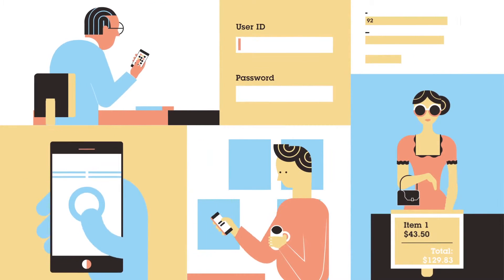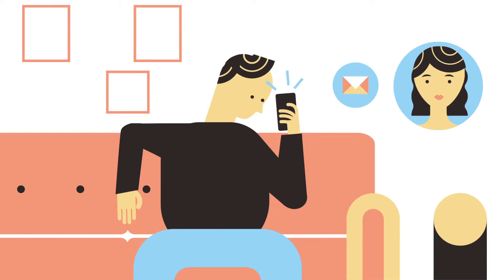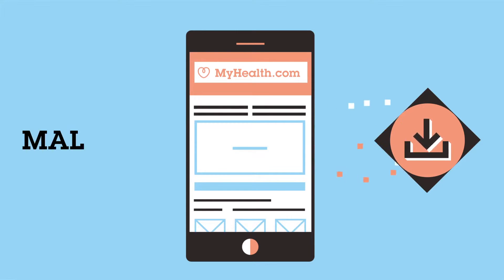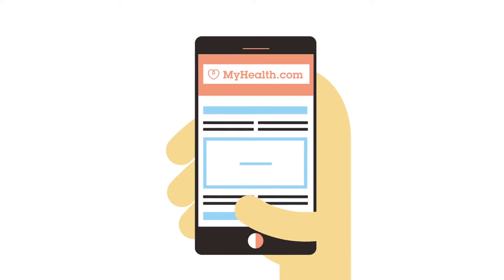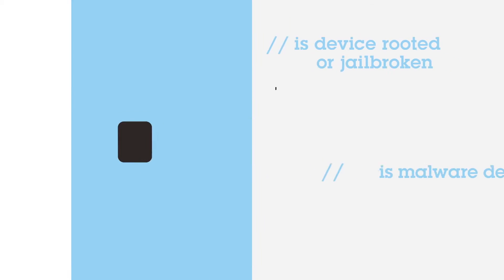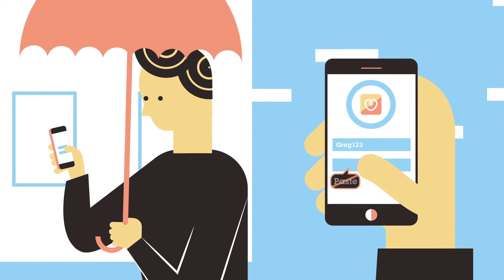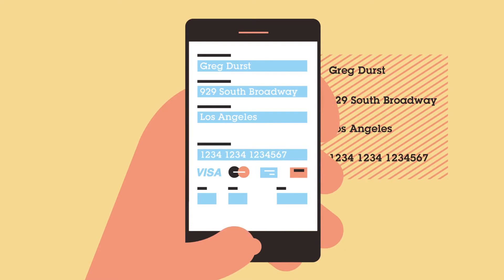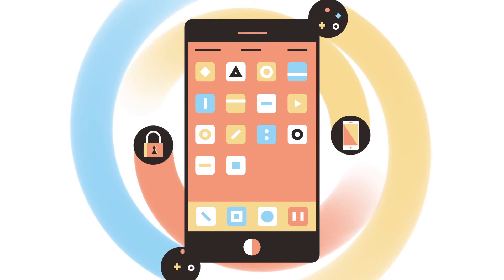How Mobile Security Works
As mobile technology becomes more advanced, so do the security attacks of those who want to exploit mobile technology. Be safe in your mobile usage.

Take a look at one example.